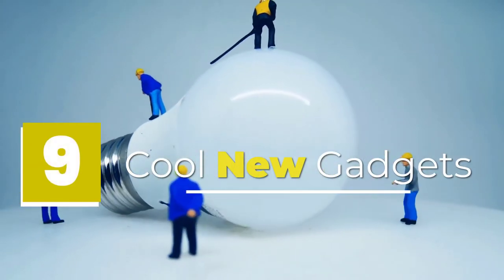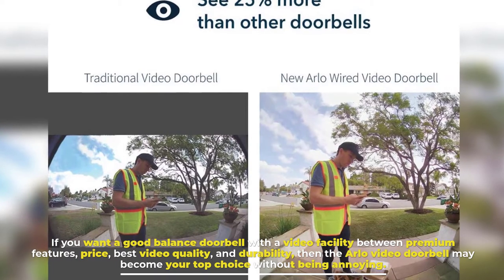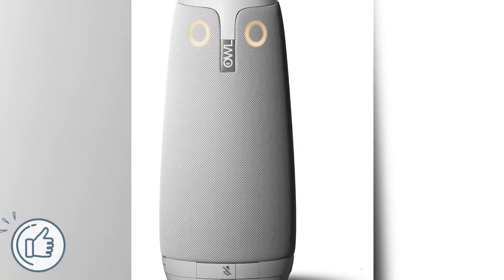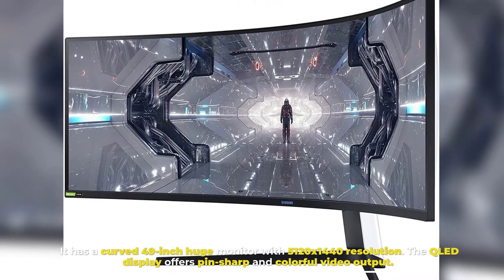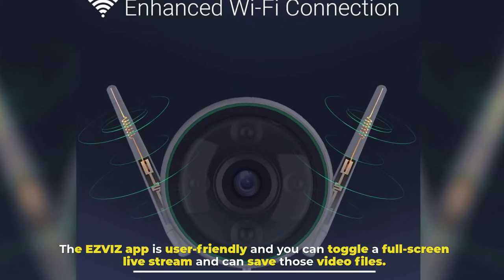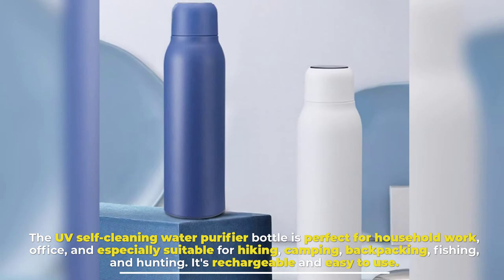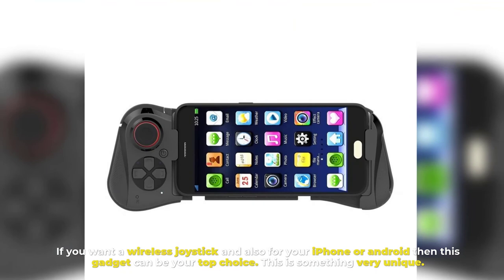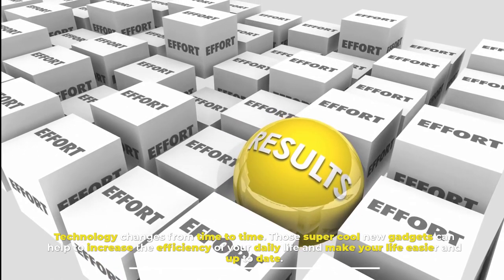9 Cool New Gadgets in 2023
Cool New Gadgets on This Video
// Amazon Link //
1.  Mr. Coffee Mug Warmer for Coffee
2.  Fitbit Sense 2 Advanced Health and Fitness Smartwatch
3.  Secura Electric Wine Opener, Automatic Electric

Over the past year, startups and massive corporations alike have tried to keep up the tempo of new releases. It’s 2020, we want our lives more efficient, safer, and more entertaining. Technology is a forever changing space. We need to stay up to date with new gadgets. Today we will introduce some super cool new gadgets.

1. Arlo video doorbell:

If you want a good balance doorbell with a video facility between premium features, price, best video quality, and durability, then the Arlo video doorbell may become your top choice without being annoying. It has the feature of telling the difference between people, animals, packages, and vehicles. It only sends you the notifications according to your want and minimizes the wrong alert.

2. Meeting owl pro video conference camera:

For remotely meeting, the video conference camera is the most usable thing. With a normal video camera, we can see face to face view. But the meeting owl pro video conference camera offers a 360-degree view and with 1080p camera helps to get sharp and crystal-clear video output. The owl intelligence system has an autofocused and smart zooming function.

3. Samsung odyssey G9 gaming monitor:

The gaming monitor should have high specifications to obtain the best gaming experience. The Samsung odyssey G9 can be your top choice and it will be worth your every penny. It has a curved 49-inch huge monitor with 5120x1440 resolution. The QLED display offers pin-sharp and colorful video output.

4. EZVIZ C3N Outdoor smart Wi-Fi camera:

Outdoor camera technology developed a lot. But the EZVIZ C3N Outdoor smart wi-fi camera is a solid security kit. Its tennis ball size offers to protect from rain, dust, storms, and even temperature. The EZVIZ app is user-friendly and you can toggle a full-screen live stream and can save those video files.

5. Ember temperature controls smart mug:

Facing a problem with your cup of coffee or tea may be your annoying problem. The ember temperature control mug can solve your problem. You can control your ember mug via it’s accompanying app. A heating element in the bottom of the mug keeps it warm until you have finished its last drop.

6. UV self-cleaning water purifier bottle:

The UV self-cleaning water purifier bottle is perfect for household work, office, and especially suitable for hiking, camping, backpacking, fishing, and hunting. It's rechargeable and easy to use.

7. Senstroke Bluetooth electric drumkit:
If you don’t have space for a full drumkit, you can use the sunstroke Bluetooth electric drumkit. The Bluetooth sensor that clips onto a pair of drumsticks and straps to your feet, which through the app.

8. Wireless gamepad for iPhone/ Android:

If you want a wireless joystick and also for your iPhone or android then this gadget can be your top choice. This is something very unique.
9. Ingenious backpack for men:
The travel beg should be compact and at the same time, it should have the facility to carry your essential product. The ingenious backpack could have the right choice. It is functional and waterproof and perfect for traveling and formal work.

Conclusion:
Technology changes from time to time. Those super cool new gadgets can help to increase the efficiency of your daily life and make your life easier and up to date.